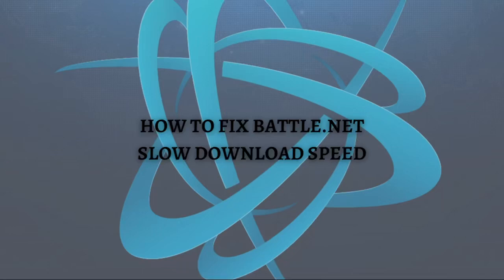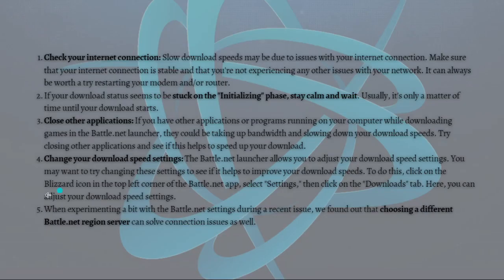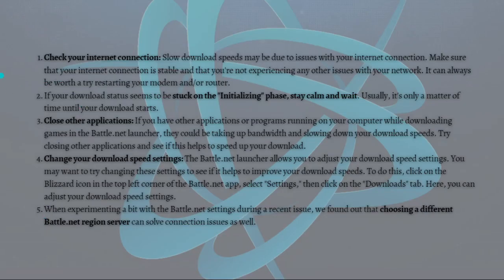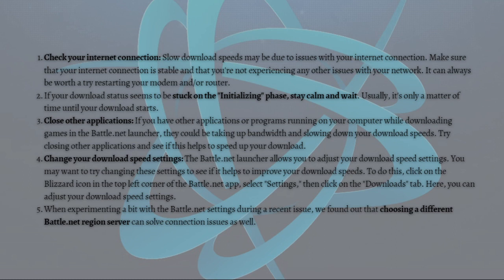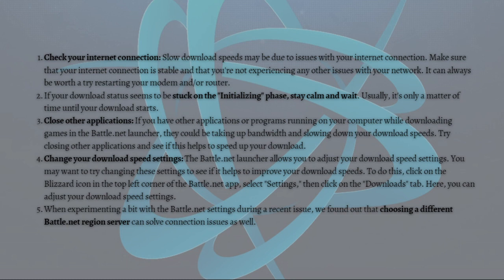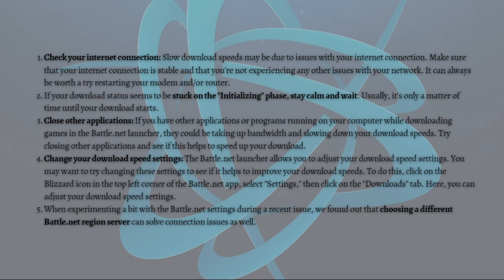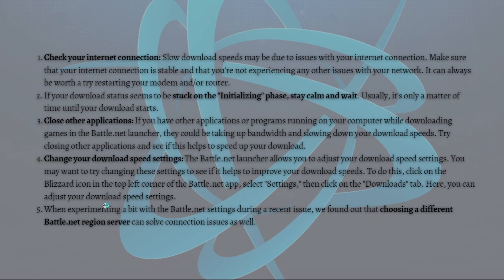How To Fix Battle.net Slow Download Speed (2024 Guide)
Learn How To Fix Battle.Net Slow Download Speed. This video will show you how to fix slow download speed on battle.net. If you're wondering how to fix battle.net slow download speed this is for you.